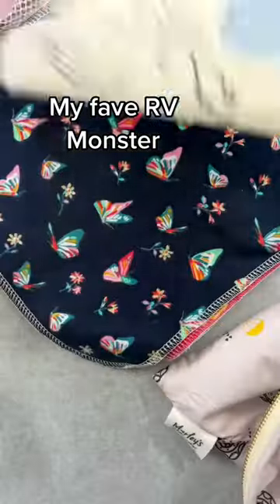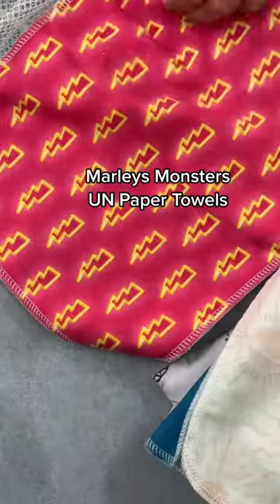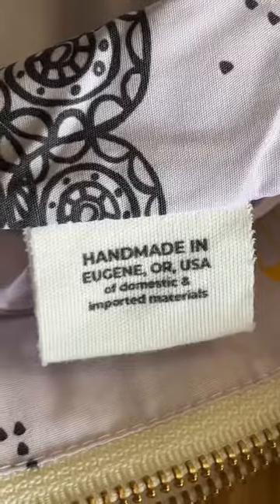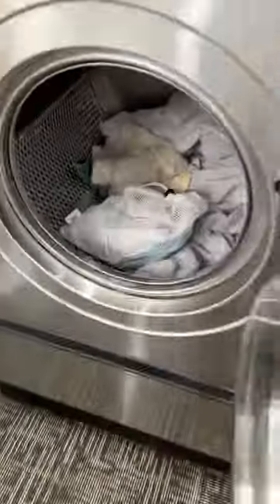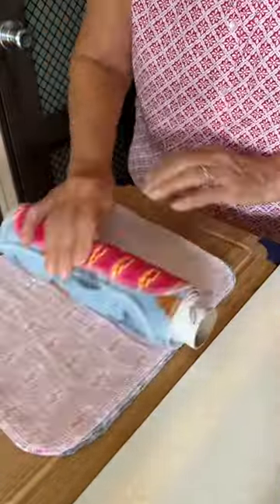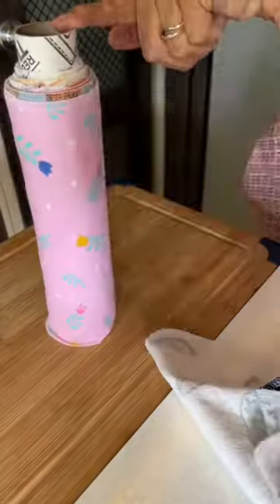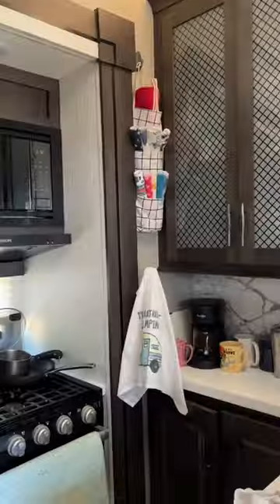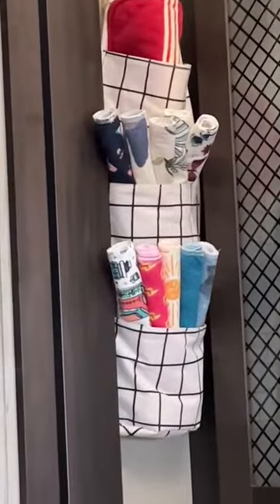UNpaper® Towels make RV living easy!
UNpaper® Towels make the RV lifestyle super convenient as a compact and sustainable alternative to paper towels!

Washable and reusable UNpaper® Towels are made out of cotton flannel, so they can easily be washed with your regular laundry cycle. No more bulk and waste from disposables!

Do you have any other reusable recommendations for RV life?